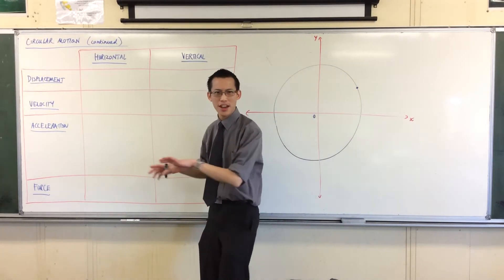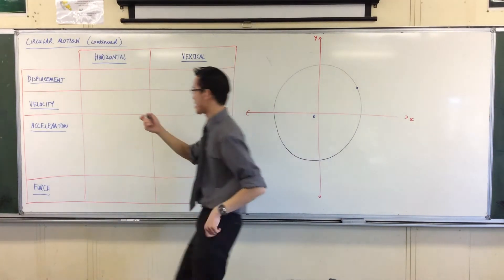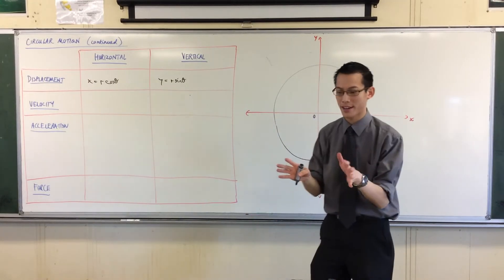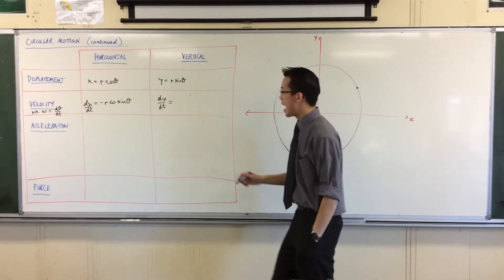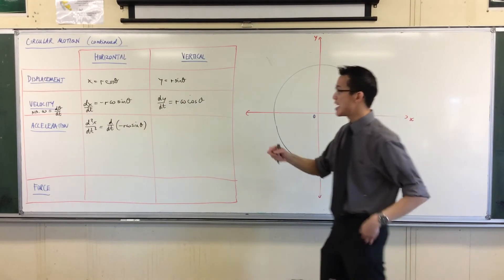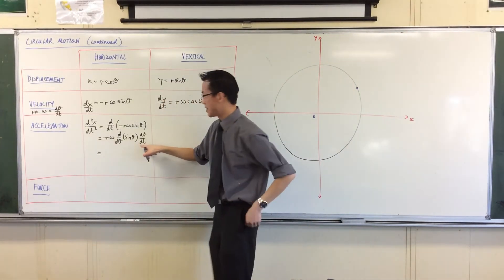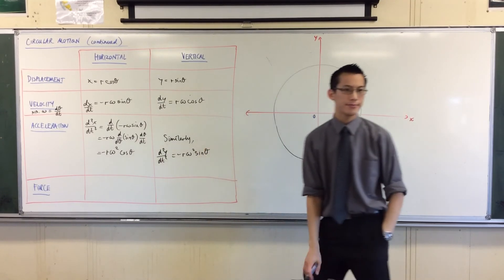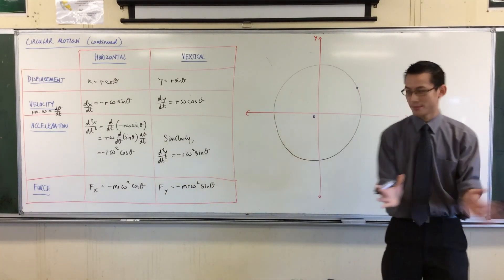Uniform Circular Motion - Direction of Acceleration (2 of 2: Force Equations)